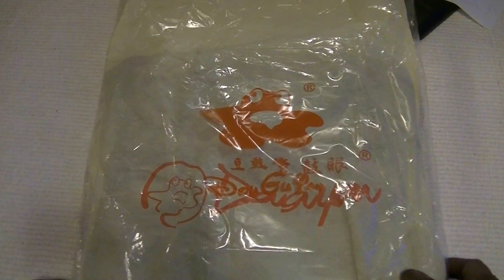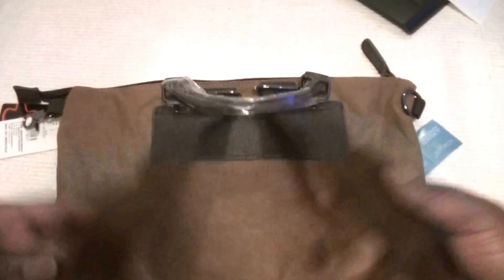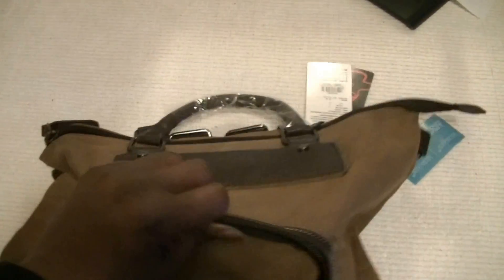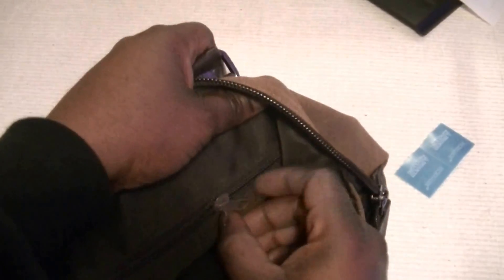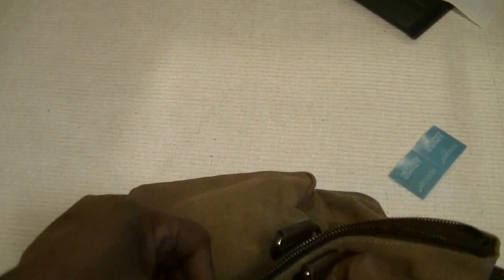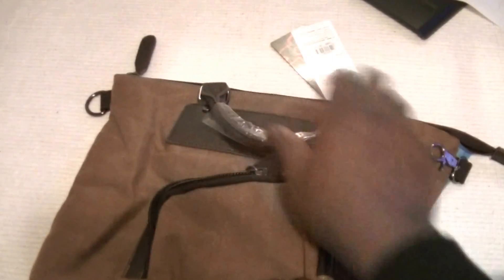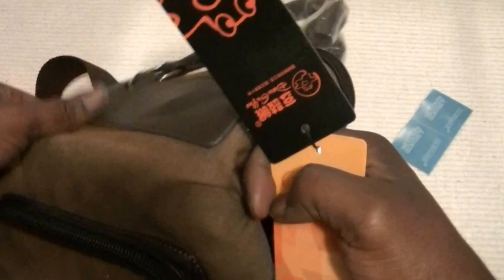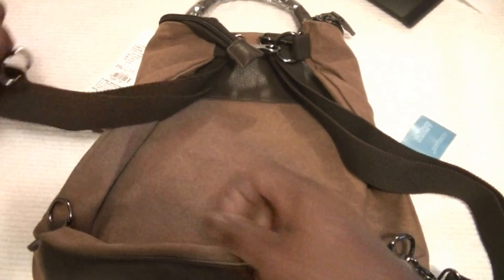DOUGUYAN MENS CANVAS TOP HANDLE BAG BACKPACK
Douguyan Men's Canvas Top Handle Bag Backpack Handbag 208 Brown
by Douguyan

PLEASE CLICK LINK BELOW TO BUY ON AMAZON

Made of high quality canvas with premium faux leather; Measurements: Approx. 30x10.5x37.5in LxWxH
Top carry handle with shoulder straps for versatility, can be used as a top carry handle bag and a backpack
Front zip compartment for small essentials
Organizational interior back wall zip pocket with two slip pockets
Fashion canvas top handle bag, spacious and functional, perfect for work, school and travel